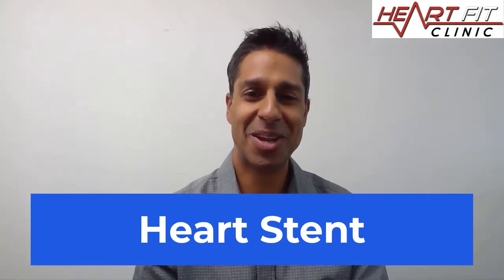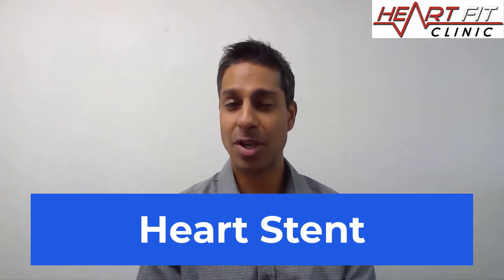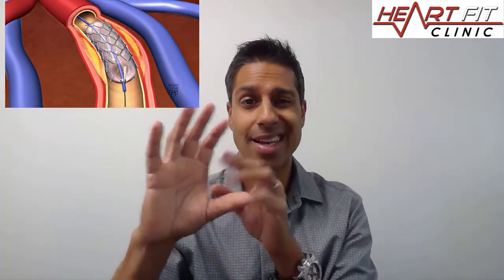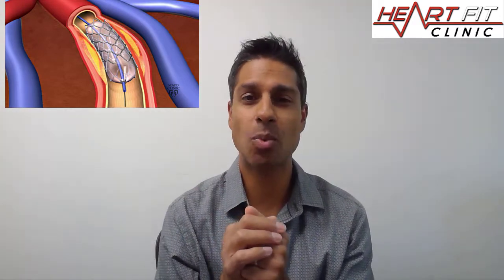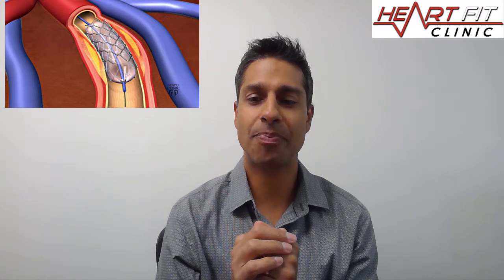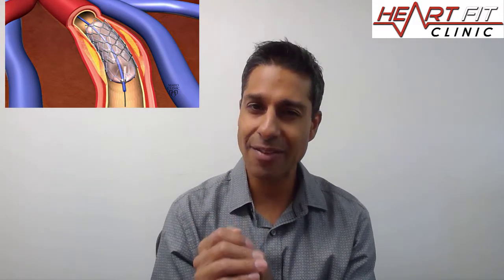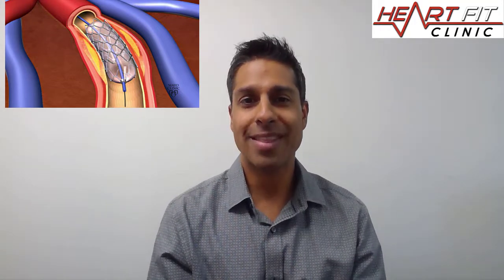Heart Stents - When You Should and Shouldn't Get One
What is a heart stent, and more importantly, when should you get one or not get one?